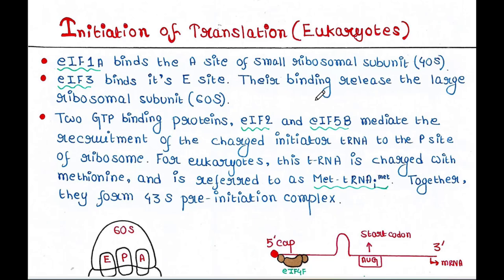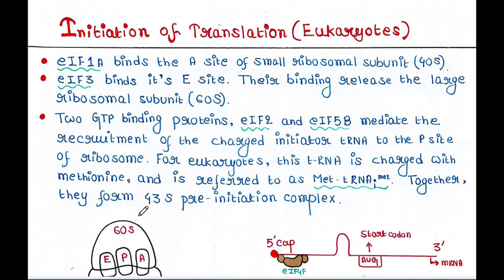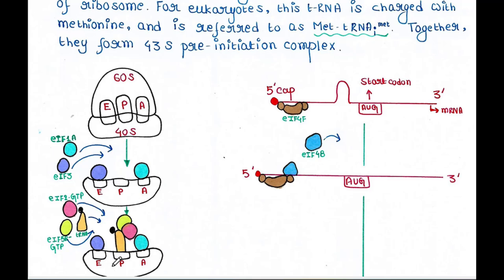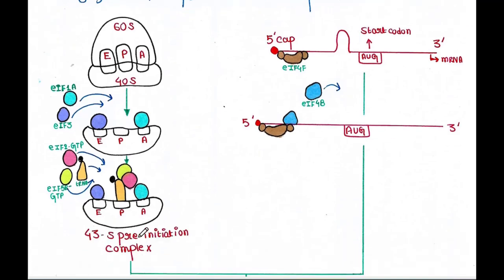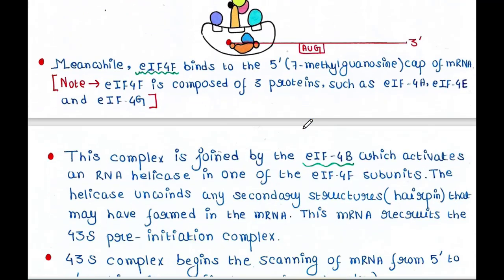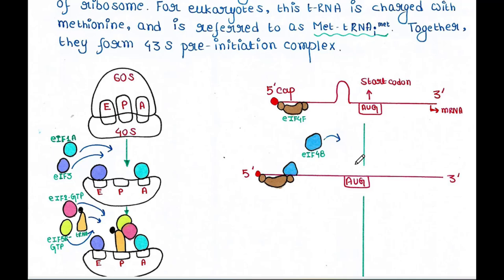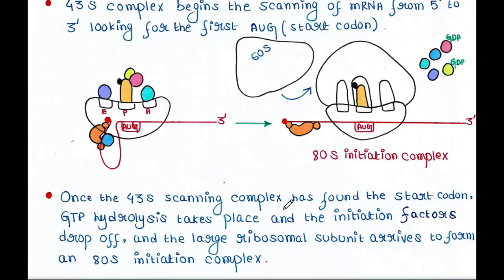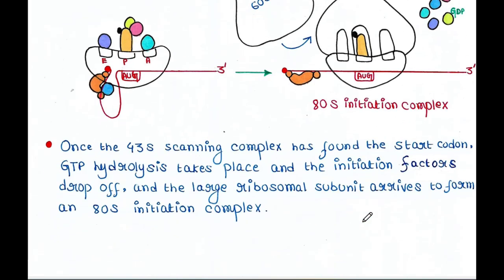Translation in Eukaryotes | Initiation